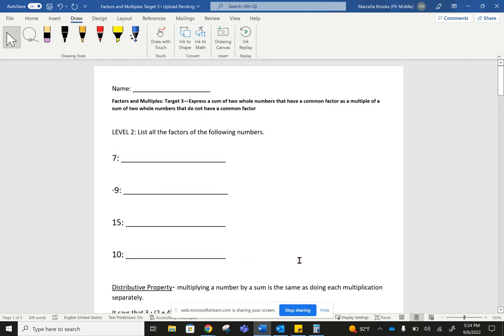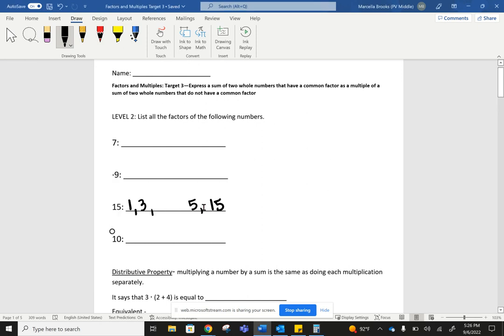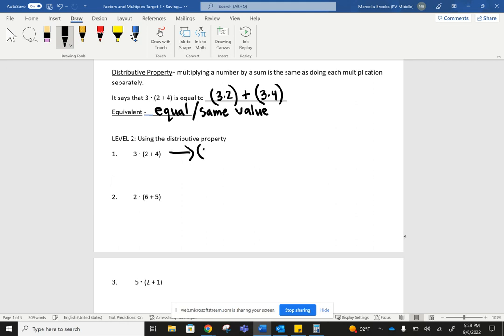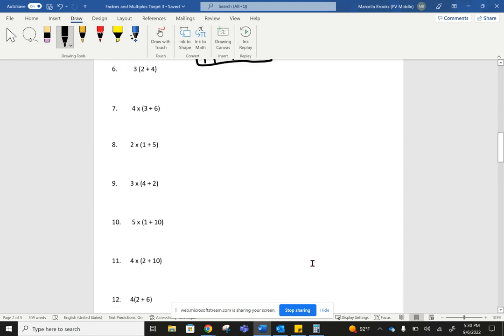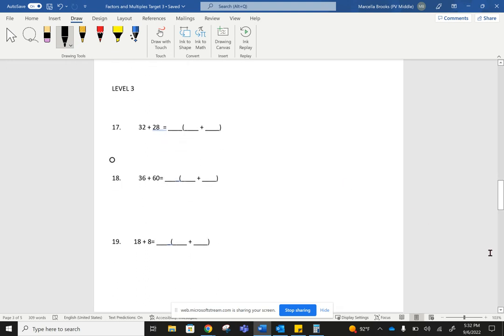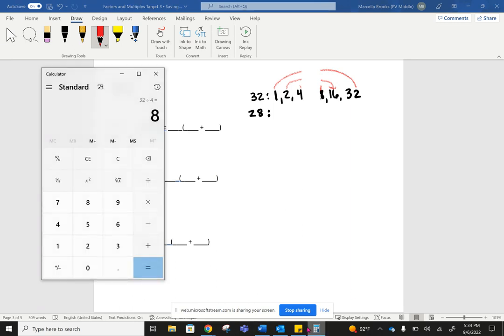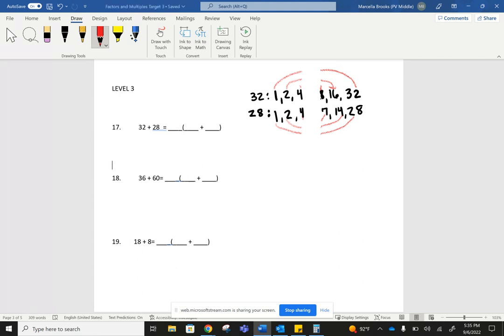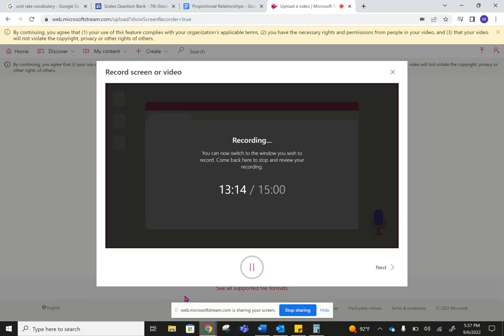Rewrite expressions using the Distributive Property and GCF NOTES: Part 1